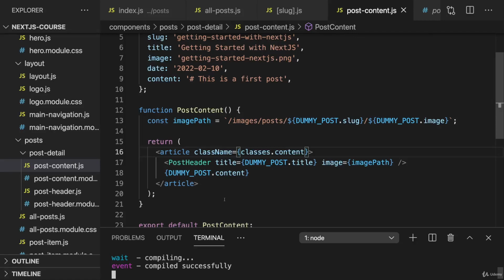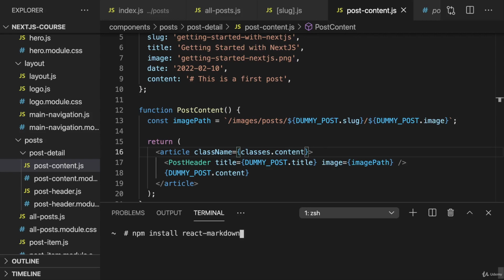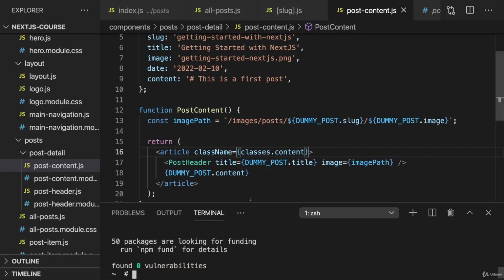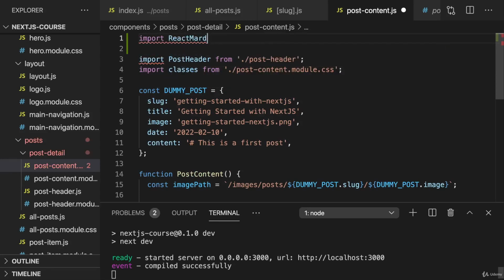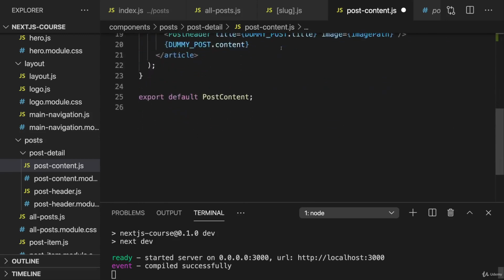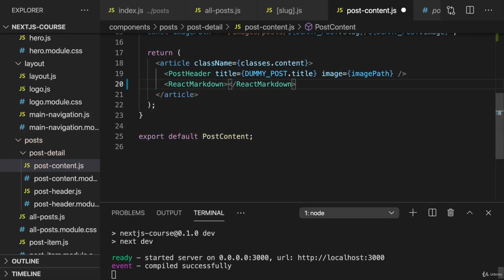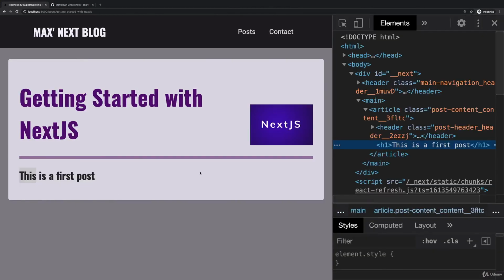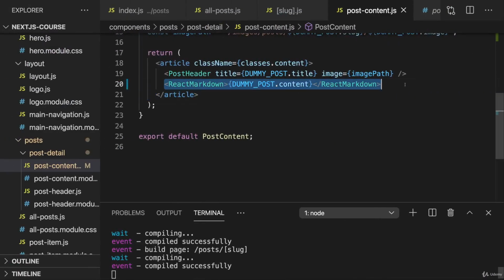182 Rendering Markdown As JSX